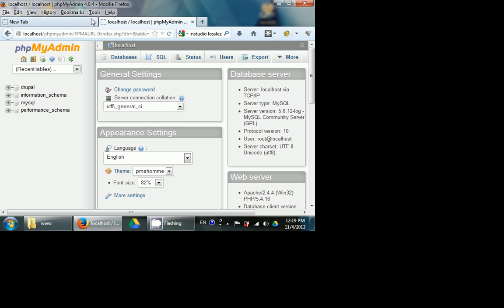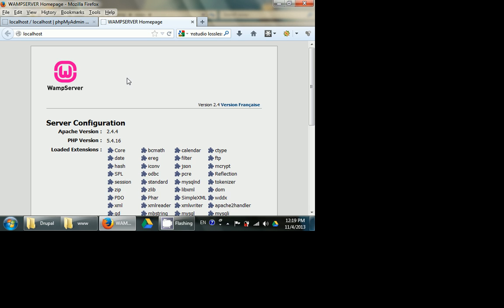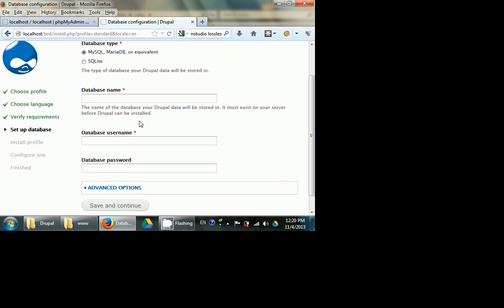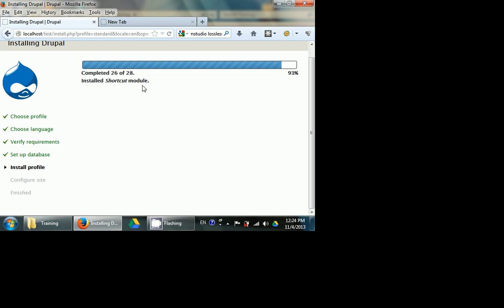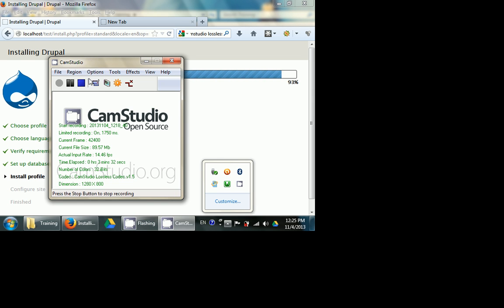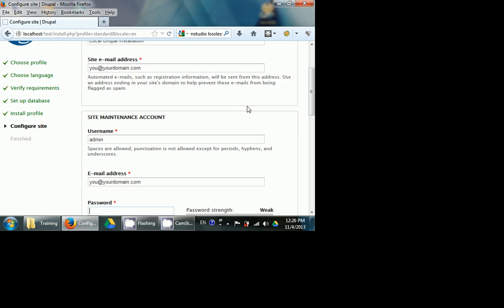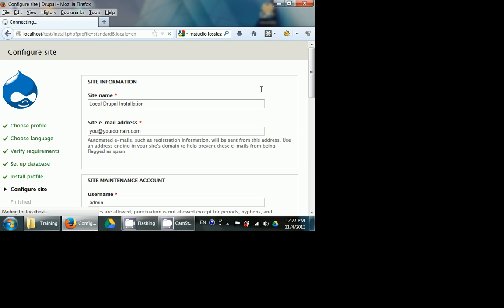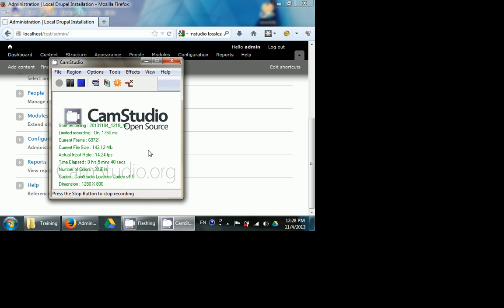Install Drupal 7 on Wamp 2.4 - Local Hosting For Theme Development and Web Services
This youtube video tutorial covers how to install Drupal on Wamp and use it as local hosting for theme development and web services testing.

Install wamp first with default settings.
Then go to the green wamp icon in the right bottom side of screen. The icon should be green or click on it and press "put online" icon.
Then navigate to www directory of wamp and paste the drupal zip file there.
Unzip the drupal 7 file and rename it to anything. (test for this tutorial)
Next create a database in wamp server by going to icon and clicking on myphp icon.
(change test to whatever you named your test folder)
Then go ahead with default settings and press in name of database (test) that we created in myphp.
Default username is root and password is blank.
This should install the profiles and basic modules to your drupal installation.
Then specifiy the name of your site, admin username and password.
That completes this tutorial.
I am still in process of making the video for php.ini file for configuring max_execution_time and memory_limit settings. These two settings are essential or drupal installation will not run and give error.